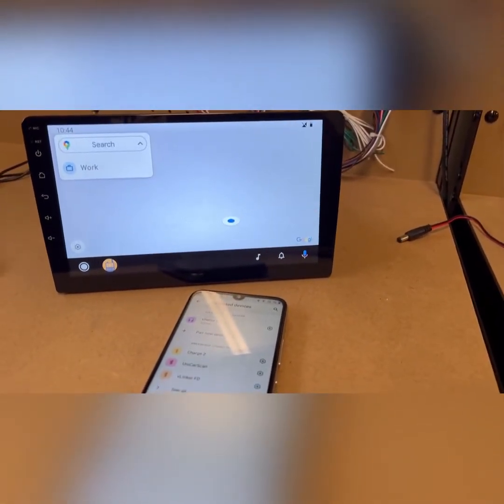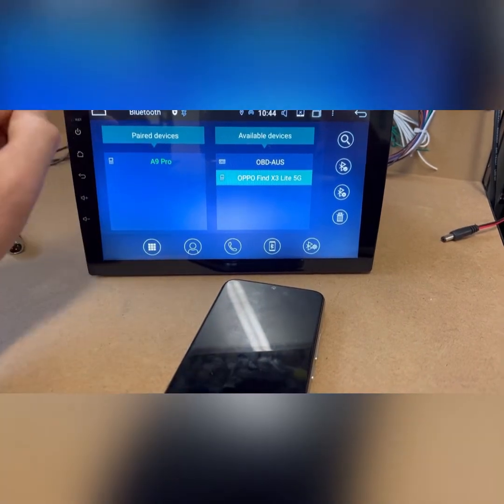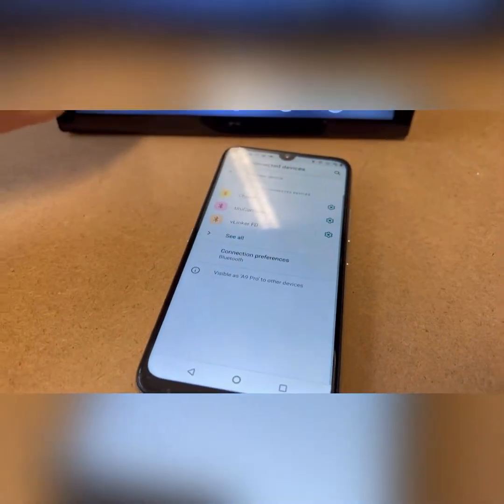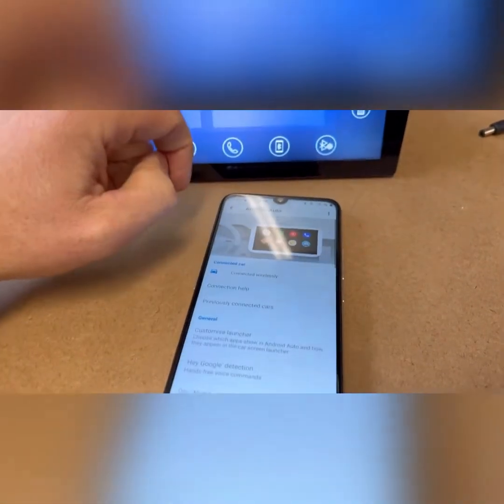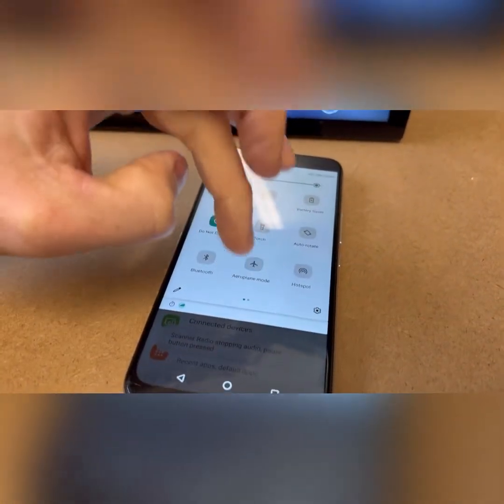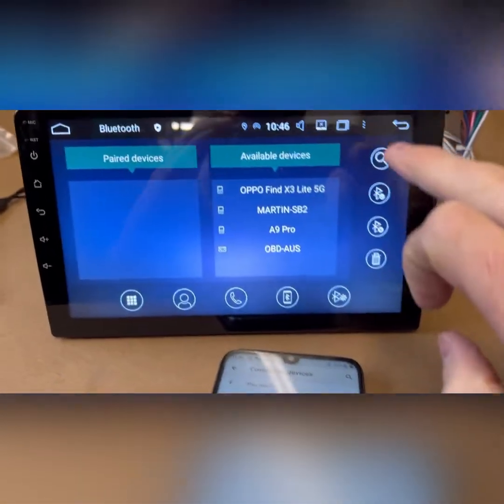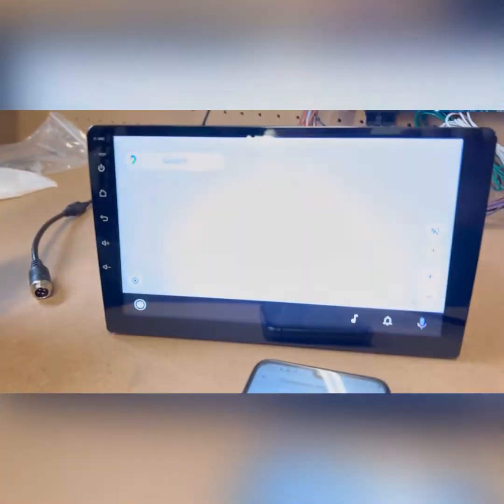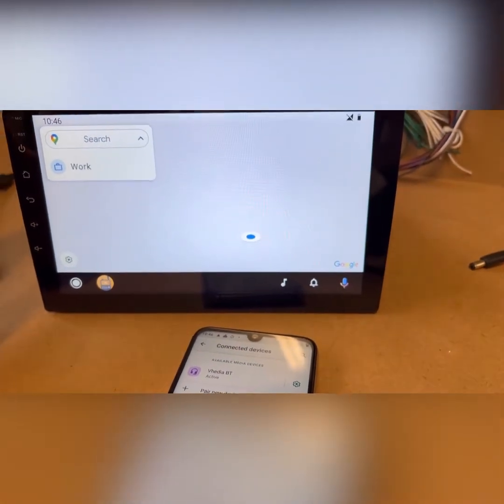Vhedia Wireless Android Auto Trouble Shoot Connection Stopped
If you are having issues with your Wireless Android Auto Connection on your Vhedia head unit. In this case it is connecting via bluetooth and then speedplay/zlink pops up and says connecting but times out and then goes back to waiting.

We will just delete and join to head unit again.

This can be caused but a number of things like updates, other devices etc etc.